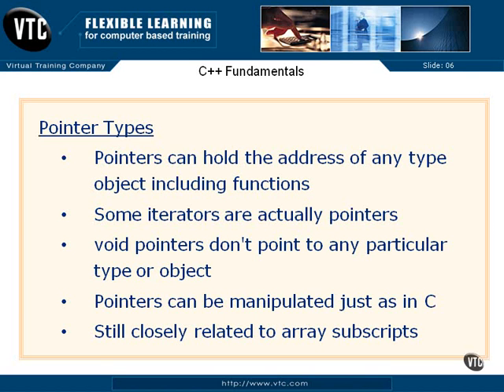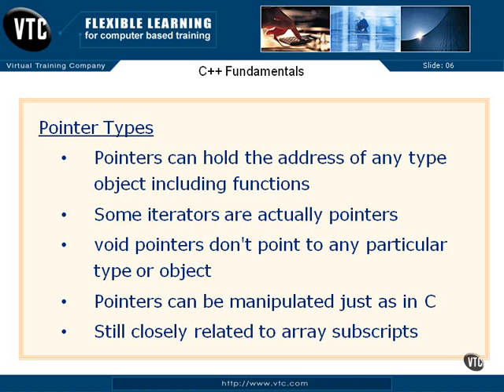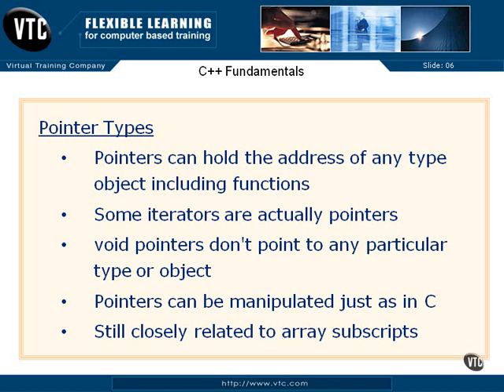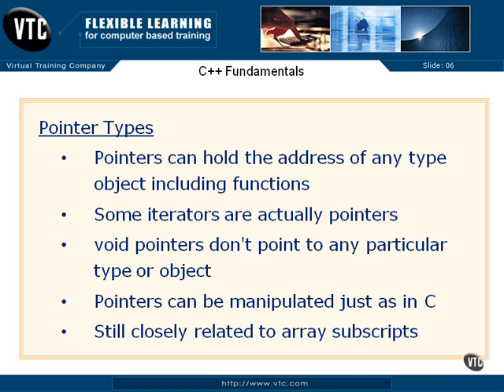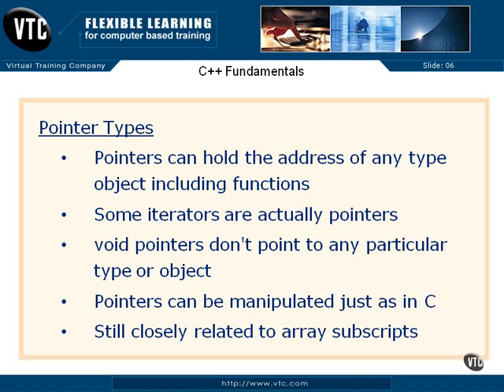08 C++ Types & Arguments 49 Pointer Types